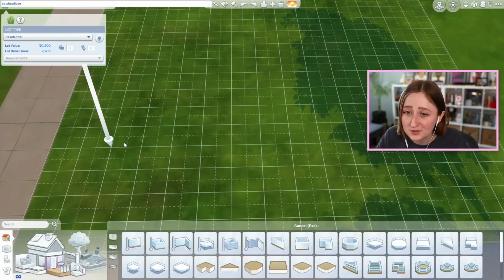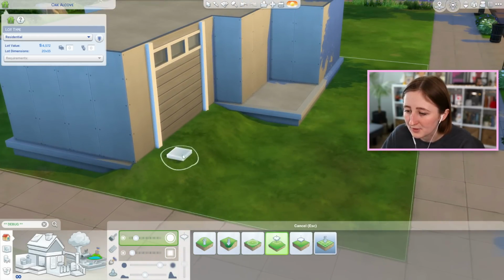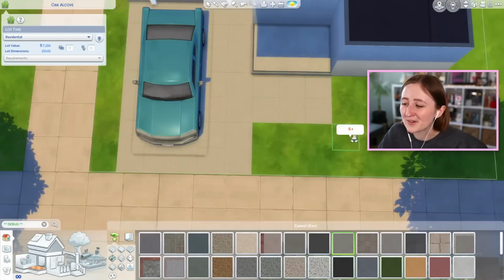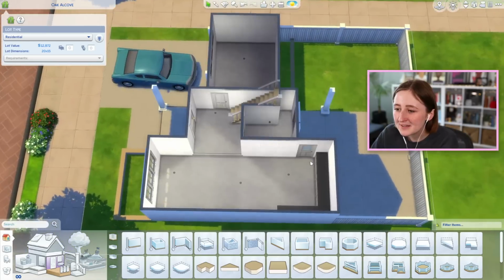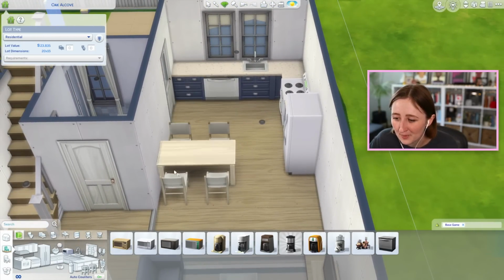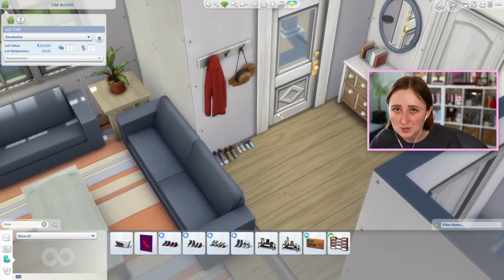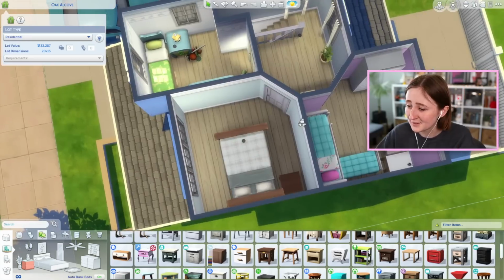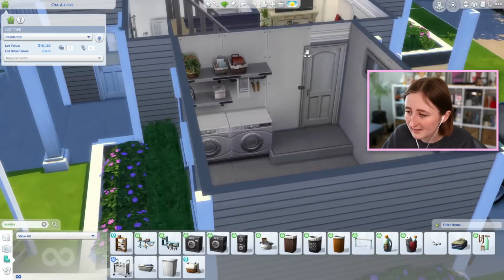please i just want cars in the sims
yes i am building a house inspired by a garage